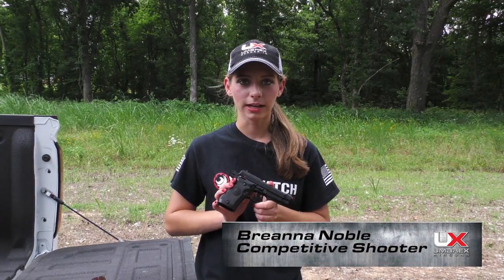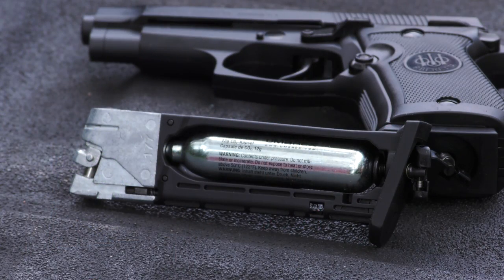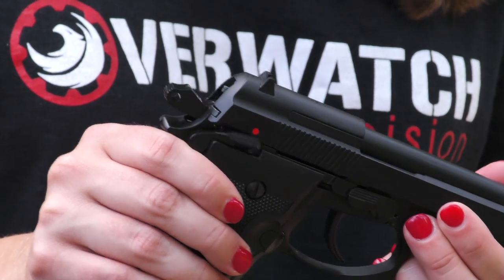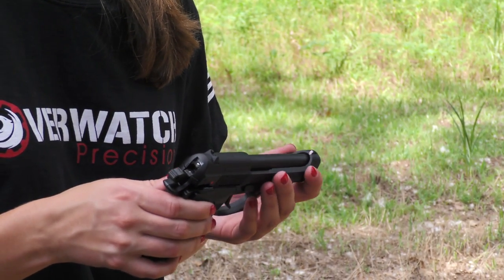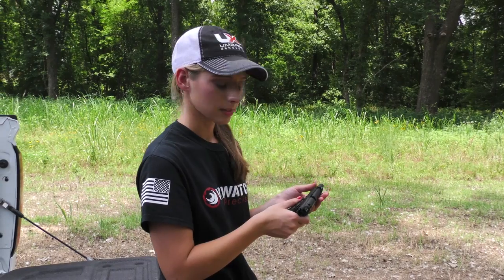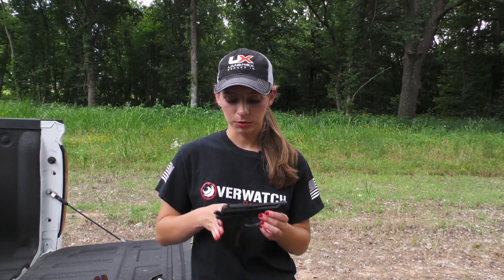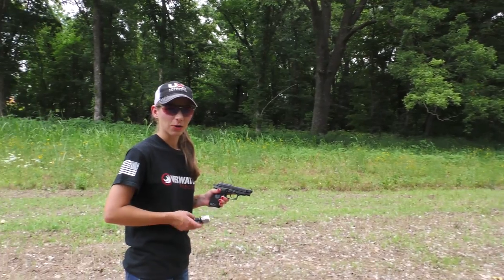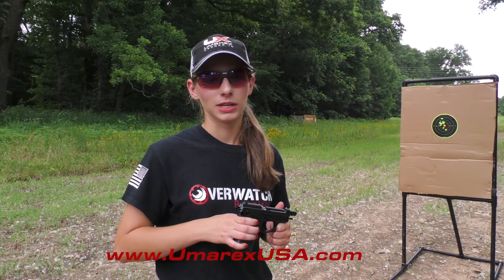Beretta M84 FS BB Gun Pistol Air Gun Review : Umarex Airguns Replica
Breanna shoots and reviews the M84 FS BB Gun Air Pistol in this review of an Umarex Beretta 84FS Replica Airgun.

The CO2 replica of the Beretta Mod. 84 FS has all the fine qualities of the original: it fits well in the hand and is easy to operate.

Beretta Trademarks licensed by Beretta.